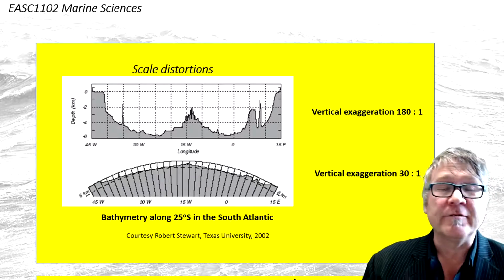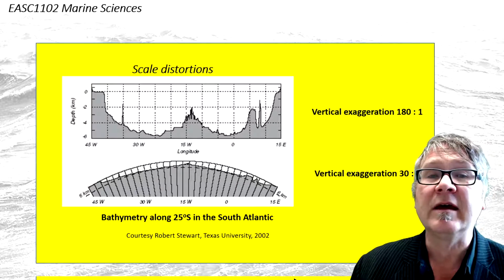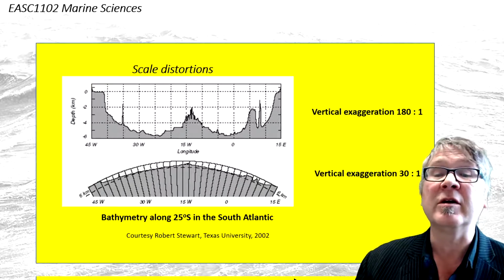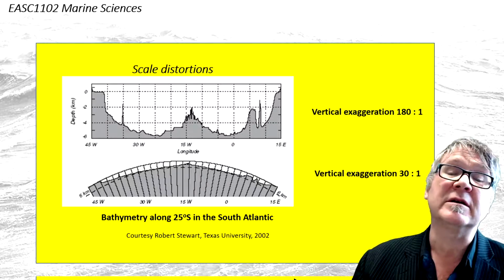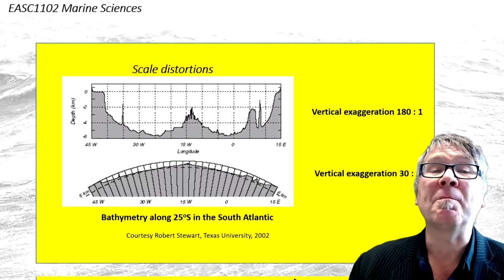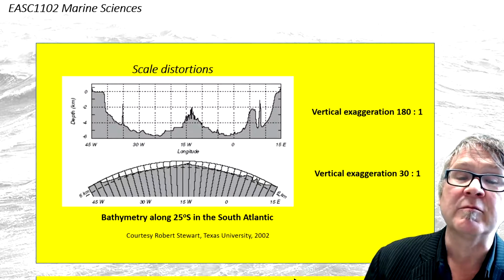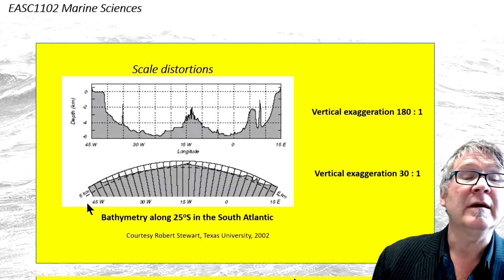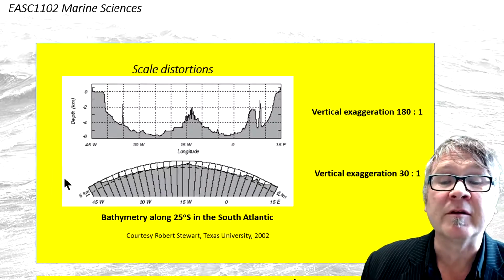Lecture 2-1 Slide 6